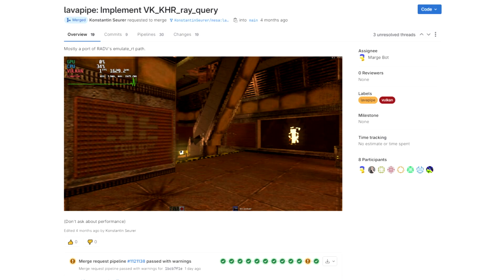Mesa CPU based Vulkan Driver Gets Ray Tracing Support Quake II Performance Hits 1 FPS